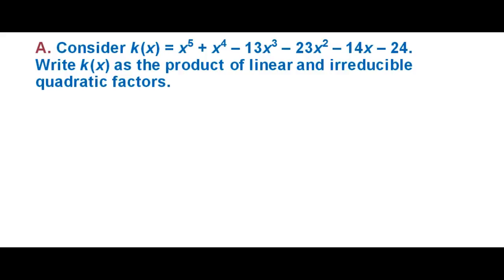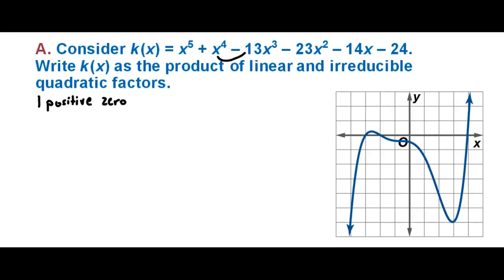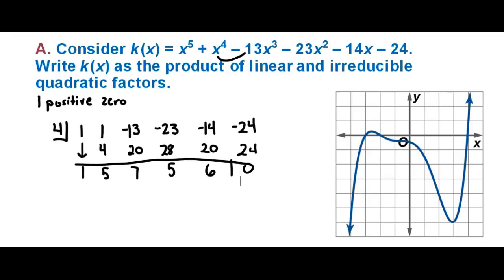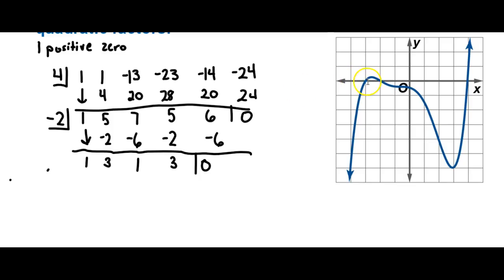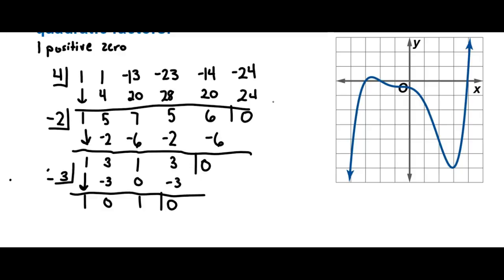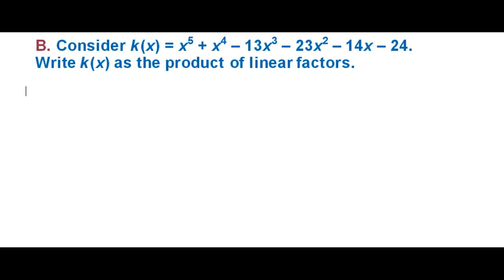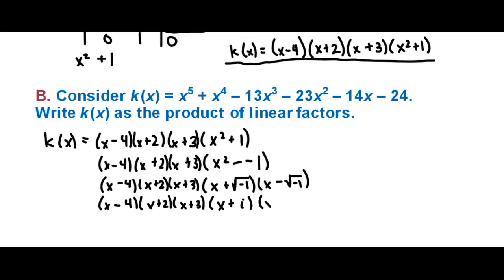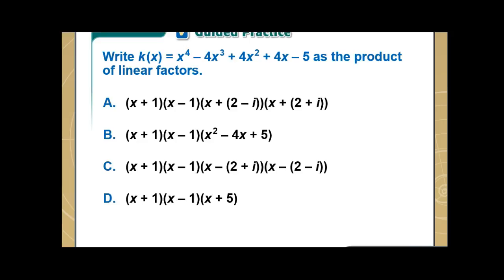Precalculus 2.4.6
Write f(x) as the product of linear factors and find all zeros